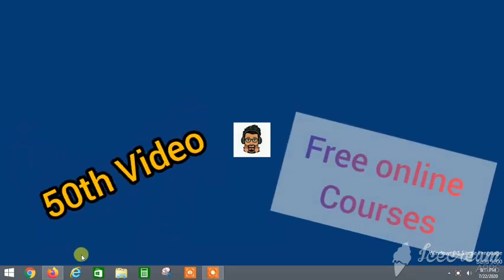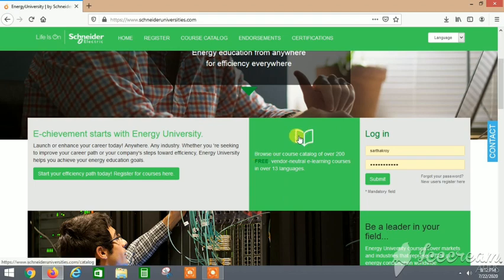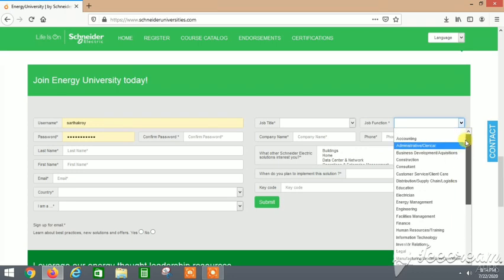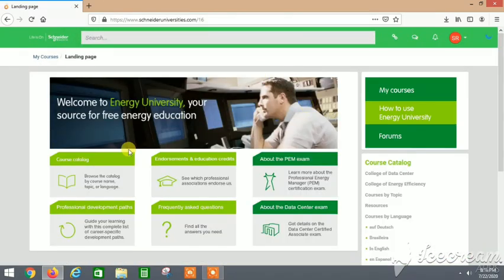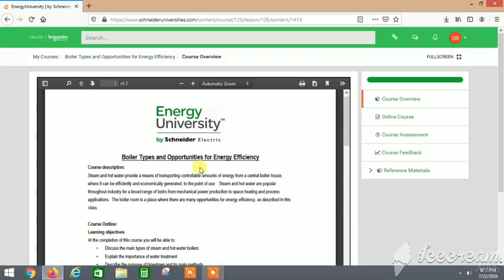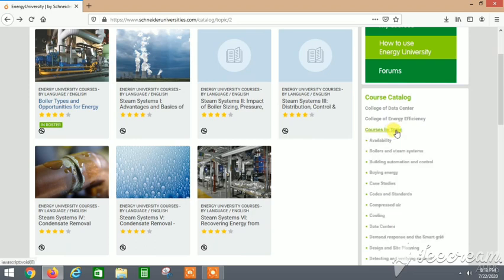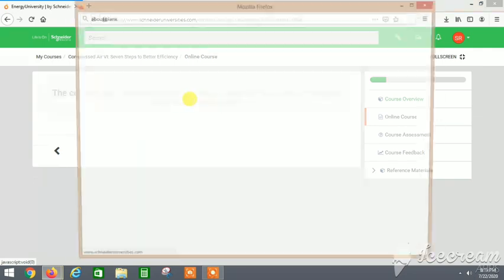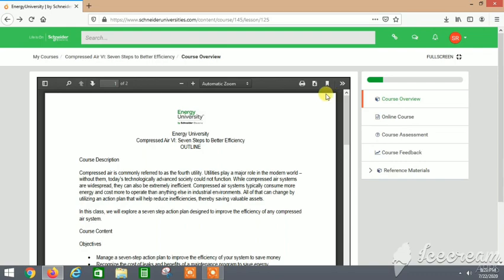Free Courses + Certificate that boosted my CV / Resume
Hello everyone,
Try these completely free and well-paced courses online and get a free certificate online.

This is the 50th video of my Channel !